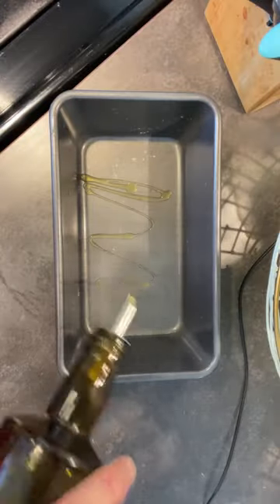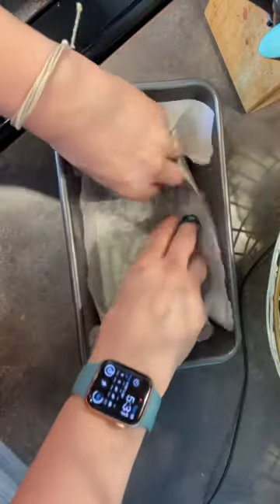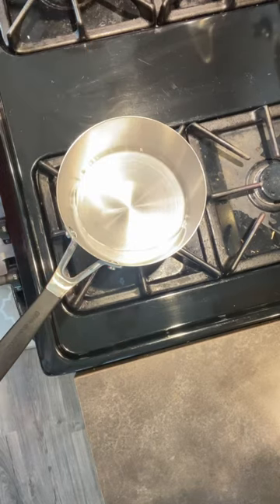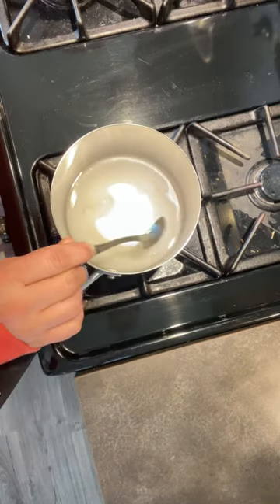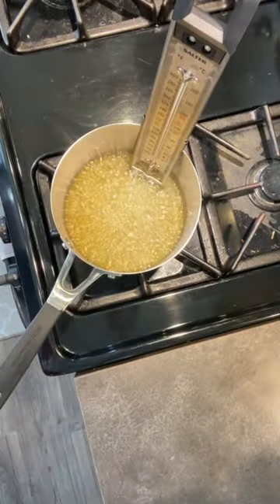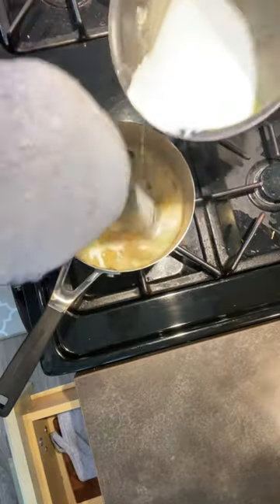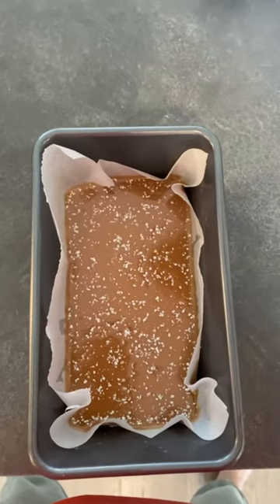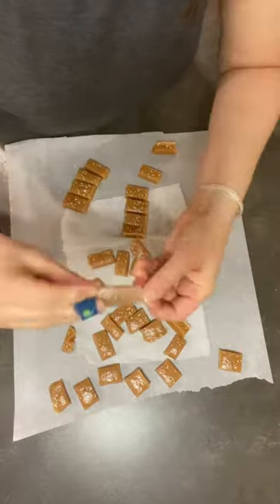Salted Caramels | Kitchen To Kitchen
Salted Caramels

Jaime’s husband loves salted caramels, and these caramels last only a couple days in their home. They are reminiscent of Werther’s soft caramels, with a rich buttery flavor, and absolutely delicious!

1/2 cup (113 grams) unsalted butter (1 stick)
1/2 cup (120 ml) heavy cream or heavy whipping cream
3 tablespoons water
1/4 cup (60 ml) light corn syrup
1 cup (200 grams) sugar
1/2 teaspoon course or flaked sea salt

Lightly oil a 9 x 5 inch loaf pan then measure and cut a piece of parchment paper that will fit inside the pan and come up the sides by at least 1 inch. Next, lightly oil the parchment paper and place into the pan. Set the pan aside.

Cut butter into 8 pieces then combine with heavy cream in a small saucepan. Heat over medium-low heat until hot and butter has melted. Set aside.

In another small saucepan combine the water and corn syrup. Add the sugar, trying not to splatter the sugar up the sides of the pan. Use a spoon to gently stir the sugar into the water and corn syrup, just moistening the sugar.

Heat over medium heat until the sugar has come to a boil. Then, cover with a lid for 1 minute.

Remove lid and attach a candy thermometer to the side of the saucepan. Cook sugar mixture until the it reaches 320 degrees F. At this temperature, the sugar will take on a light amber color around the edges of the pan.

The moment the sugar reaches 320 degrees F, carefully pour about a sixth of the butter and cream mixture then stir, using the base of the candy thermometer to incorporate it. Repeat with the remaining cream and butter (adding a sixth of it at a time then stirring). The sugar will bubble violently as you add the butter and cream – so do this carefully and slowly to prevent the mixture from bubbling over the sides of the saucepan.

Continue cooking until the caramel reaches 240 degrees F. This will create a soft caramel, if you want slightly harder caramels, bring the temperature closer to 245 degrees F

The moment the caramel reaches your desired temperature, pour into the prepared loaf pan. Cool 20 to 30 minutes then scatter the salt over the caramel. Then, let the caramel cool 3 1/2 hours.

Unmold the caramel. If the caramel is too soft to work with, place into the refrigerator 30 to 45 minutes to firm up. Then, use a large sharp knife to cut into your desired shape. We like to cut into 1-inch by 1/2-inch rectangles.

Wrap caramels in plastic wrap or waxed paper and enjoy immediately, or you can refrigerate or freeze for enjoying later. (Individually wrap them and keep in the fridge for up to two weeks and in the freezer for up to a month.)